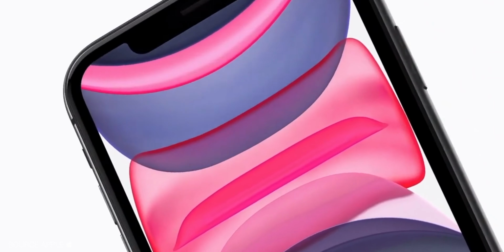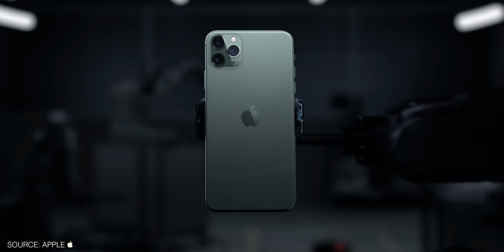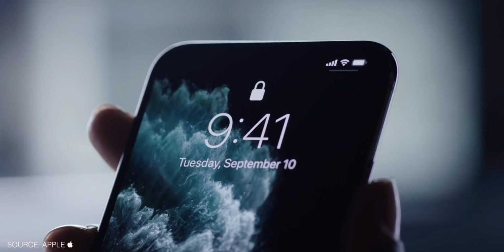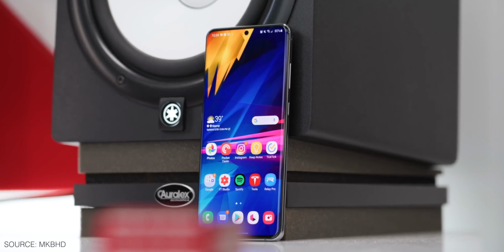iOS Vs Android - You Did It Wrong!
Hello Guys, Hope You've been Safe. And I Hope you guys Like This Video, I have been and will be trying to make the best content that I can just for you guys :D. I am trying to improve video quality each and every day.

This is a quick overview about the upcoming video, hope you understand what i wanted to say :)

My equipment:
Camera: iPhone XR
Lighting: Crompton Lights and SoftBox (DIY)
Editing Software: Final Cut Pro X (10) For Mac
Computer: iMac 21.5” 4K i5
Computer 2: Raspberry Pi 4B 4GB
Computer 3: MacBook Air (Late 2014)
Monitor: Dell Monitor
TriPod: Amazon Basics, 70” Lightweight TriPod
TriPod 2: Small Random Tripod from Amazon
Smartphone: iPhone XR and iPhone SE